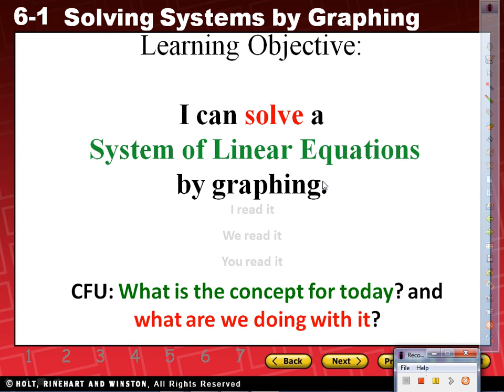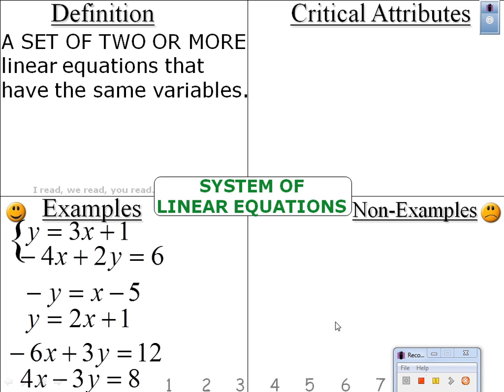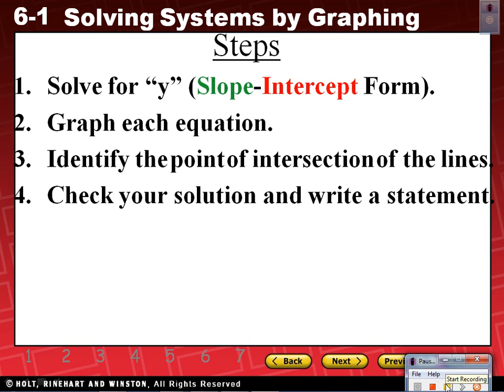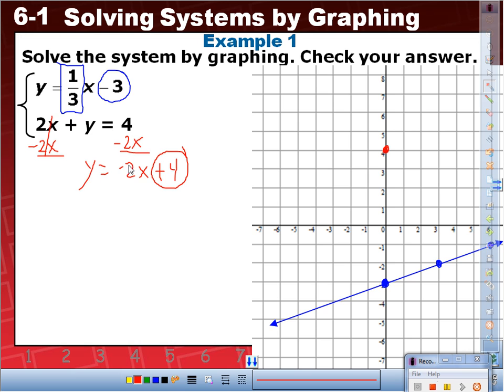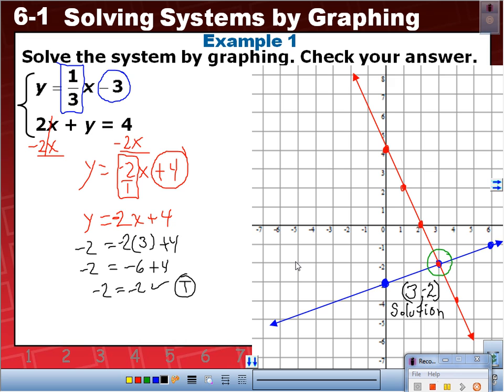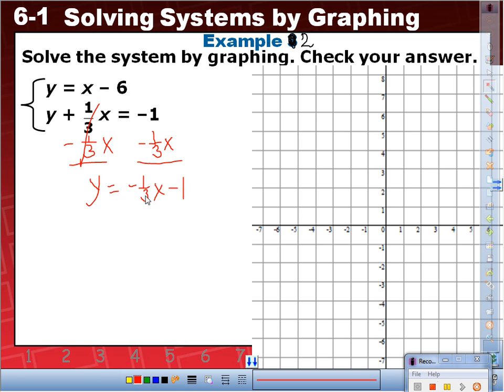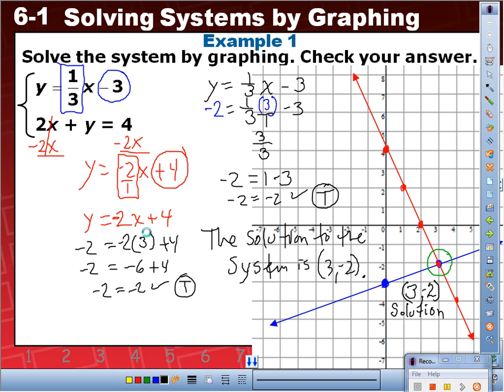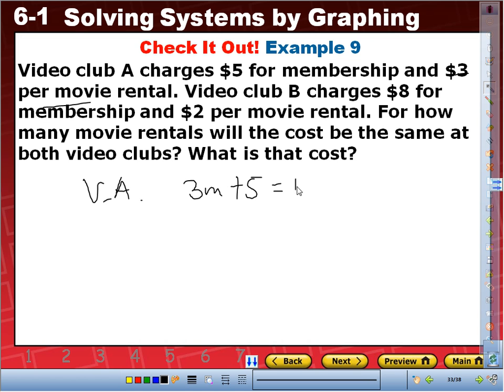Mr. Q's Solving Systems By Graphing